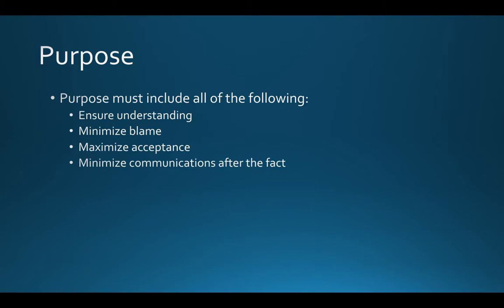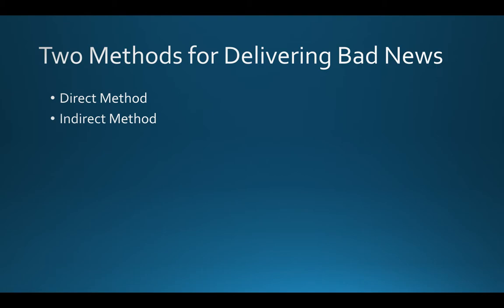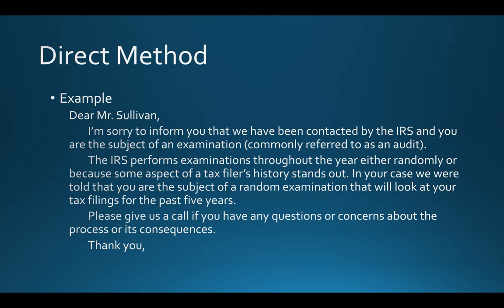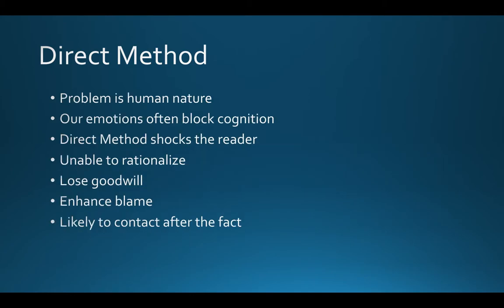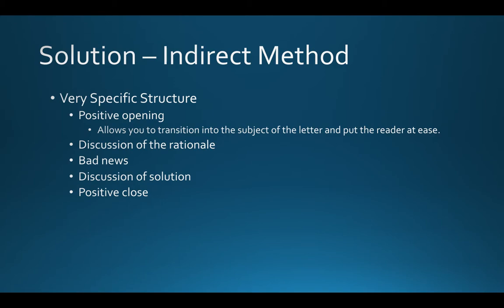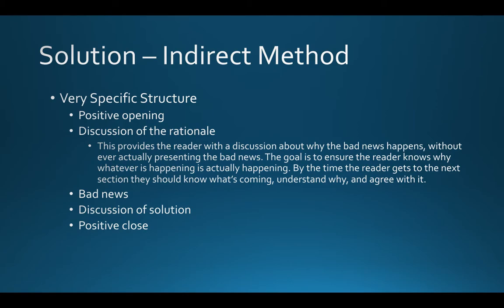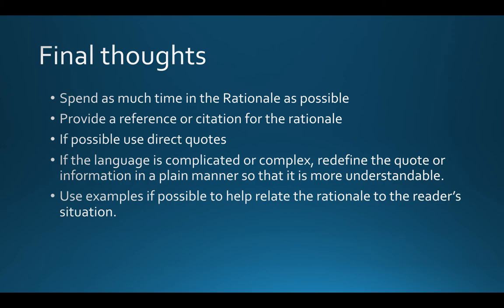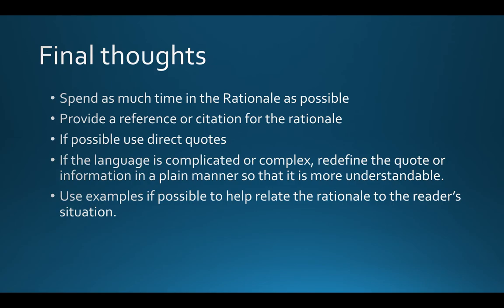How to Write Bad News Letters